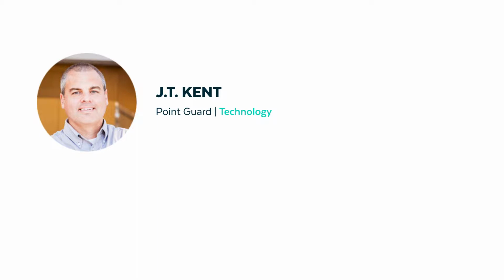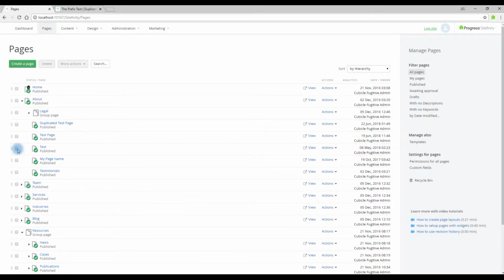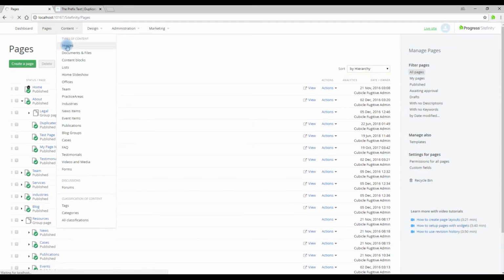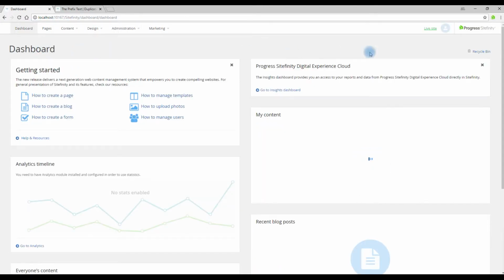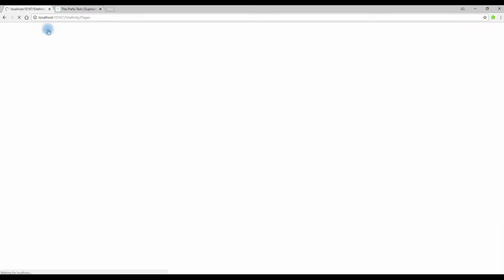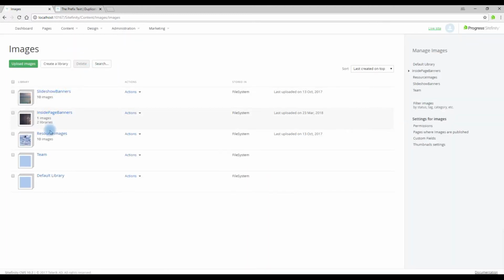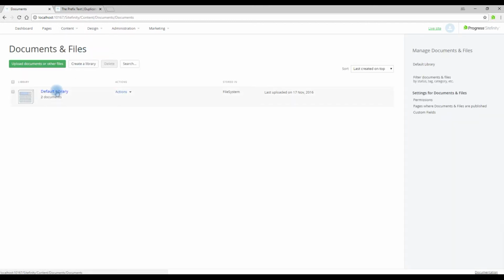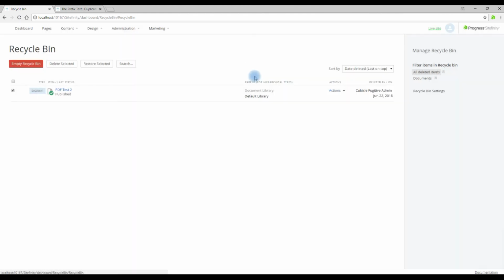Using the Recycle bin within the Sitefinity CMS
Using the Recycle bin within the Sitefinity CMS. Recorded by Cubicle Fugitive